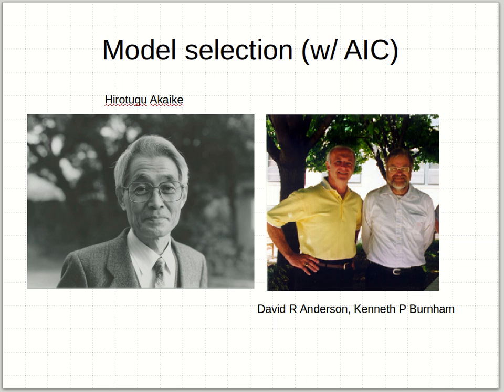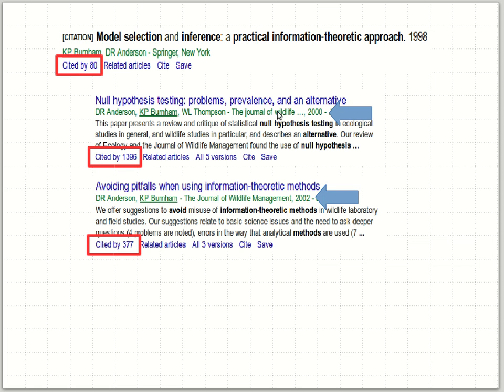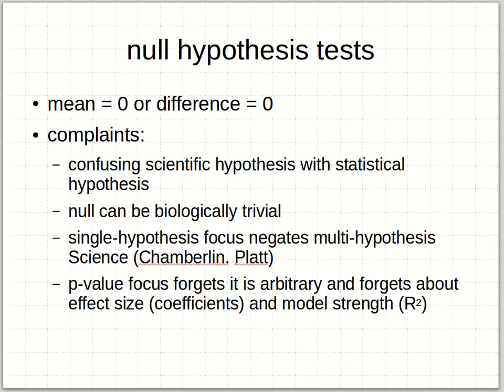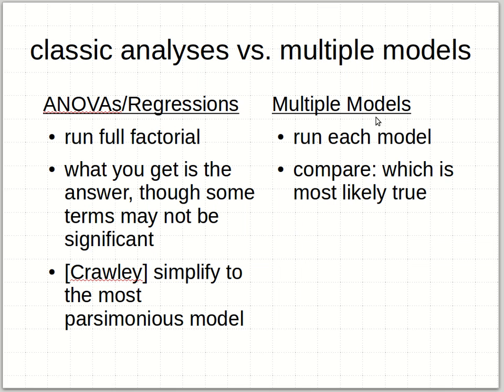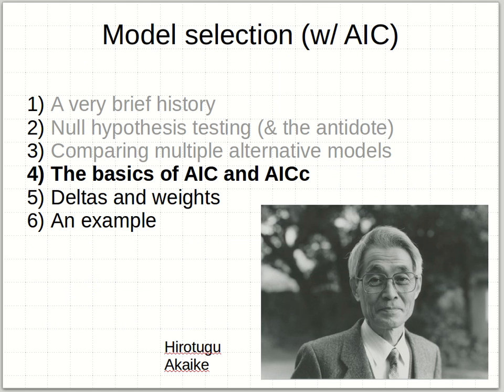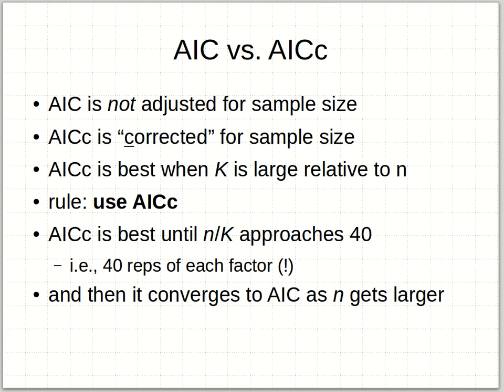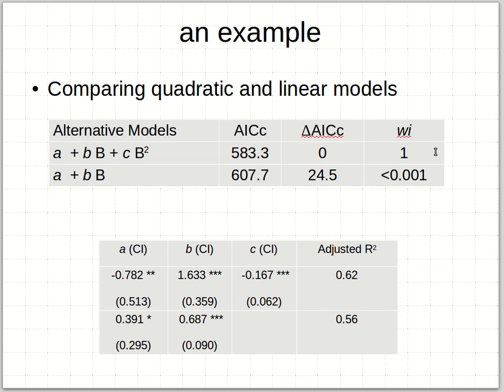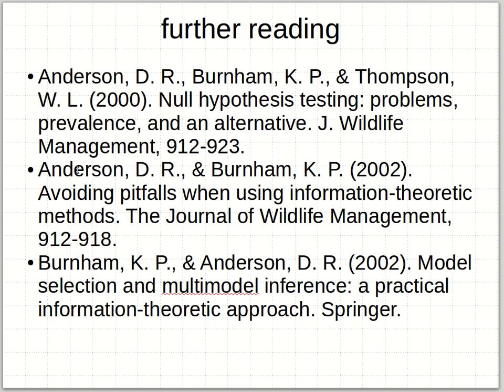Model selection with AICs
A basis for the "new statistics" now common in ecology & evolution